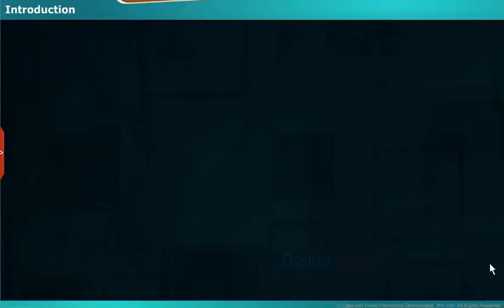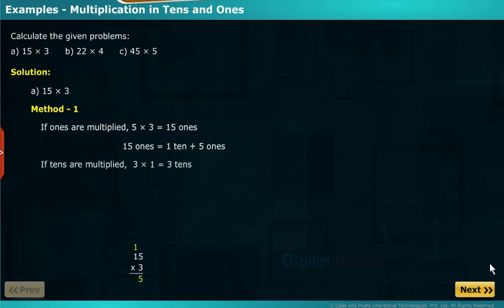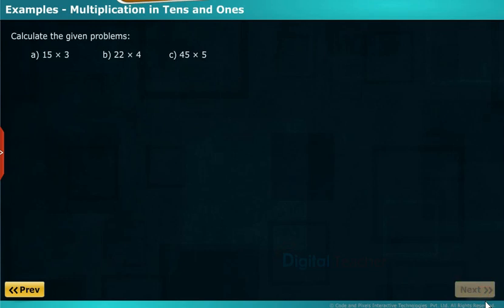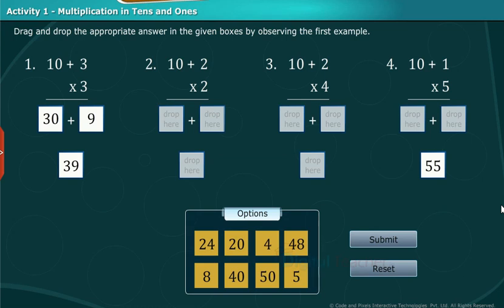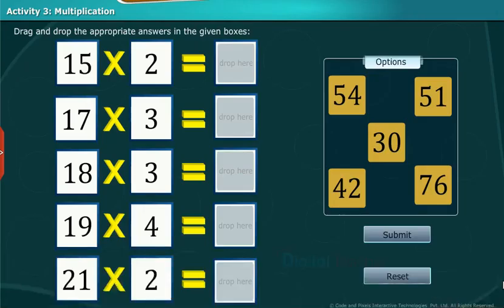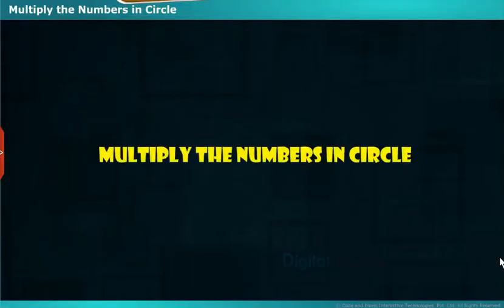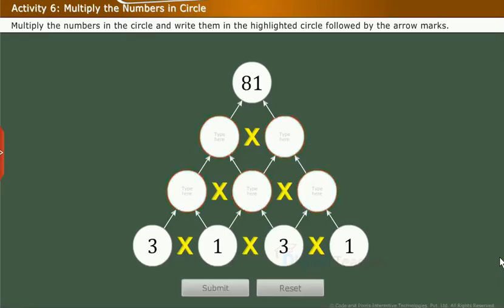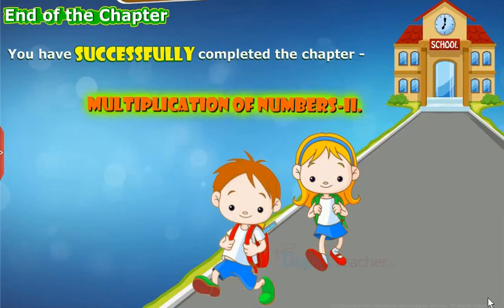Multiplication of Numbers (2) Class 2 Maths SSC | Digital Teacher